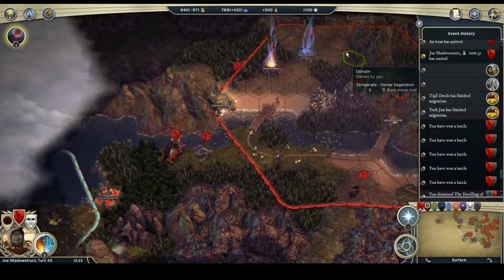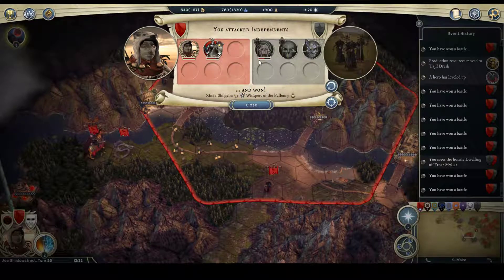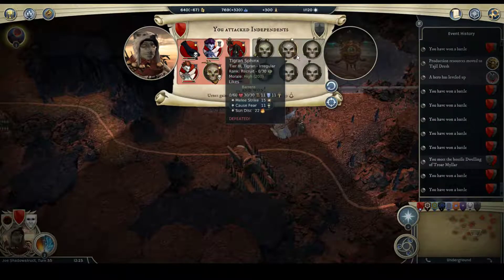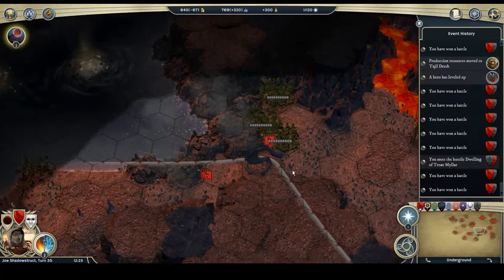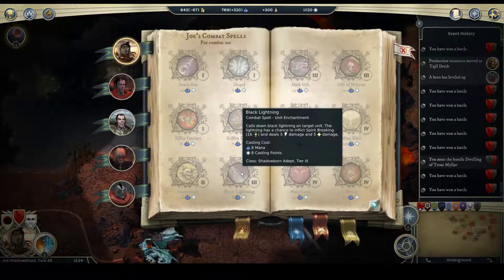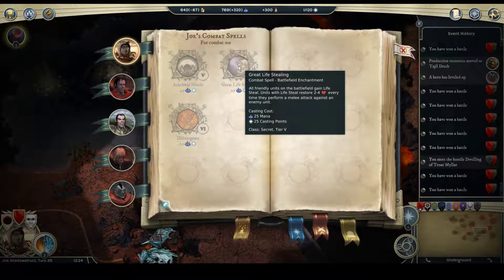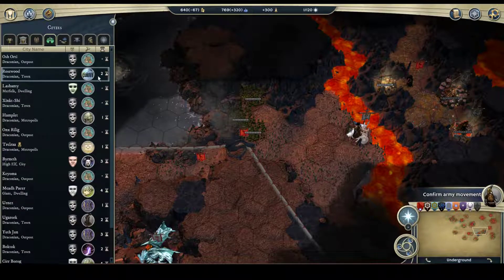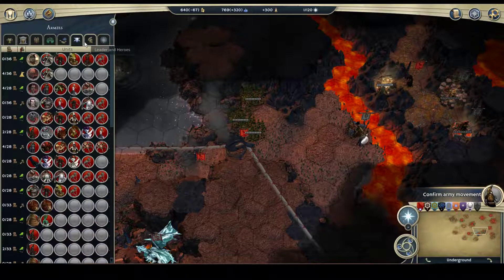AOW3 Necromancer v. 7 Emperor AI - Turn 35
Turn 35 of my game as a Draconian Necromancer versus 7 allied Emperor-level AI opponents.  Played on Age of Wonders III with the Golden Realms and Eternal Lords expansions, on Large Land map, using the 3 specializations of Shadowborn Adept plus Destruction Adept and Master.